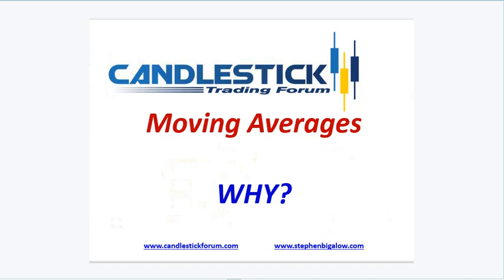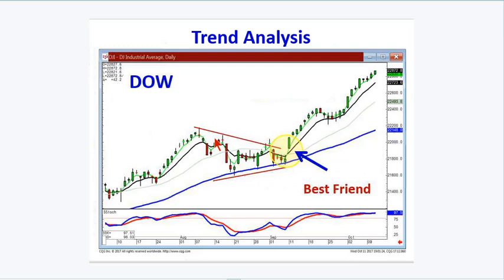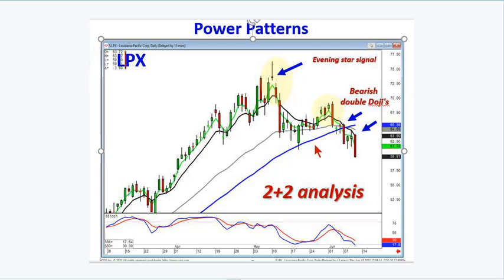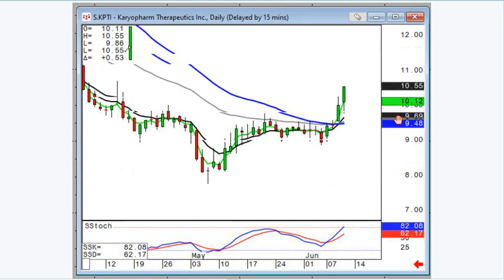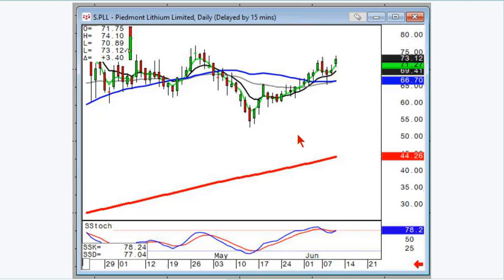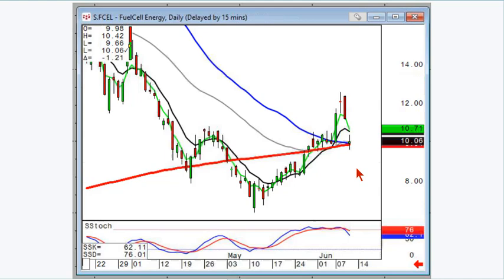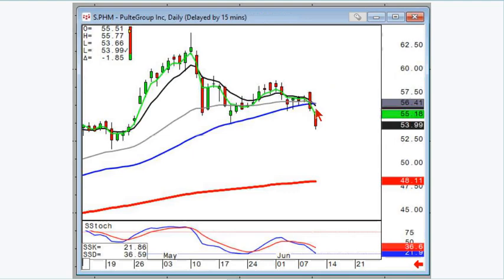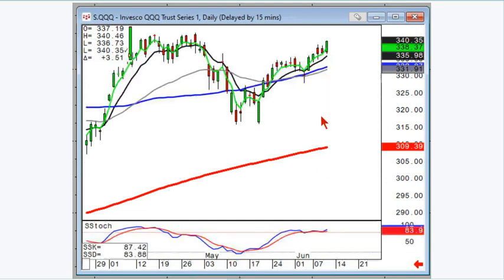Members Stock Chat June 10th, 2021